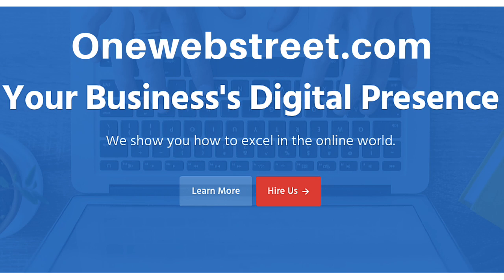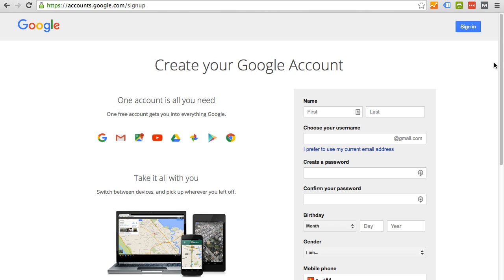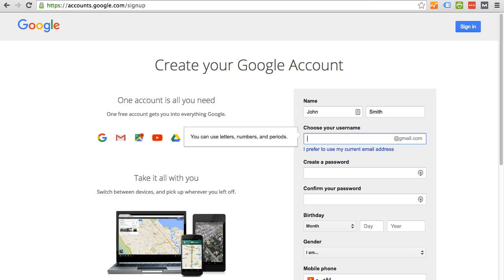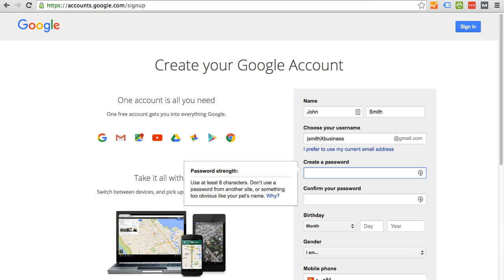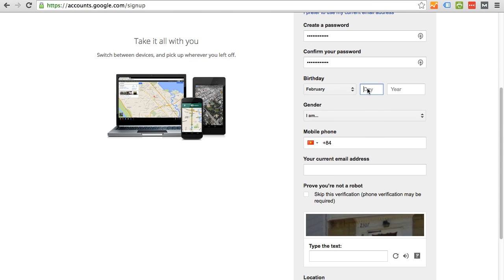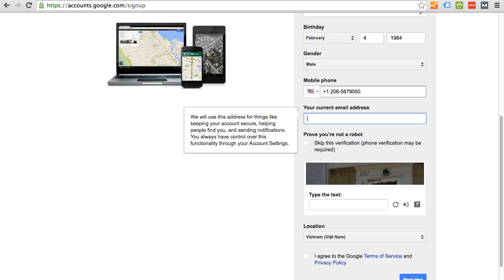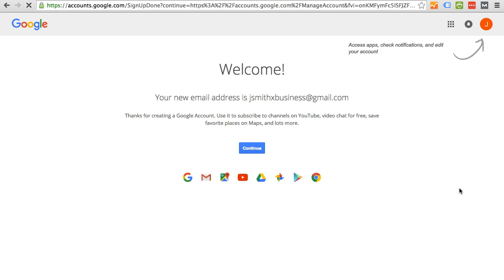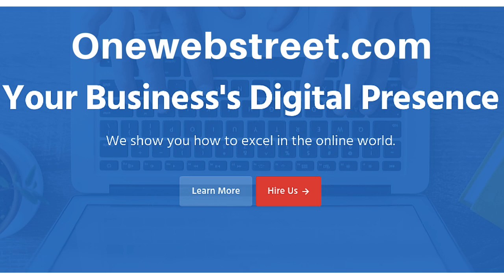How To Create A Google Account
This video tutorial walks you through the process of creating a Google Account which is necessary to access any of Google's software products. These include but are not limited to Gmail, Youtube, Google Analytics and more.

Once you have a Google account created then you can access all of Google's products with your login information. This is a really simple process and only takes a few minutes to set-up.

FIND US